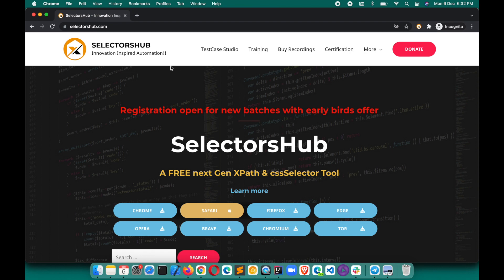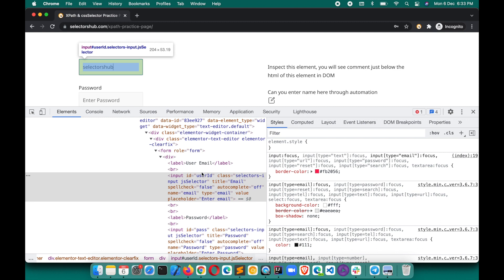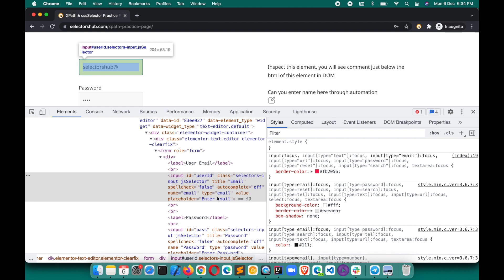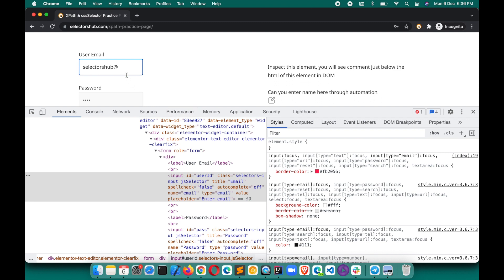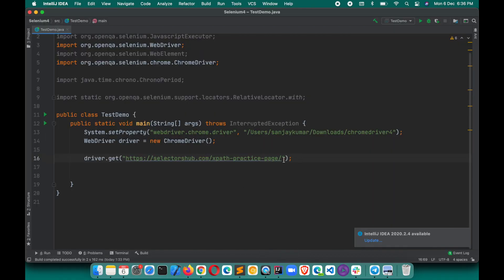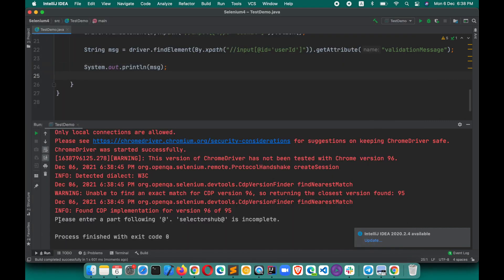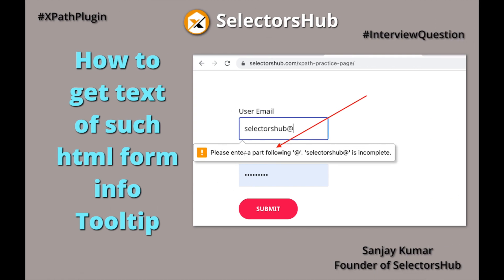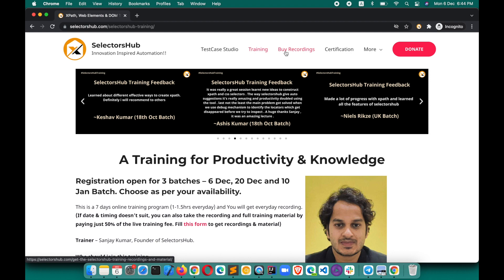How to get text of tooltip for email validation in selenium | interview question